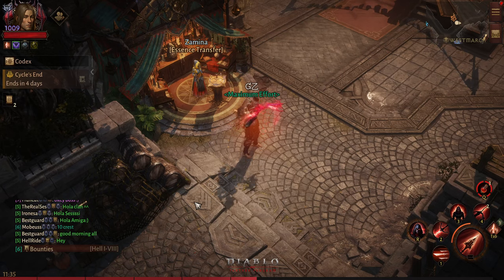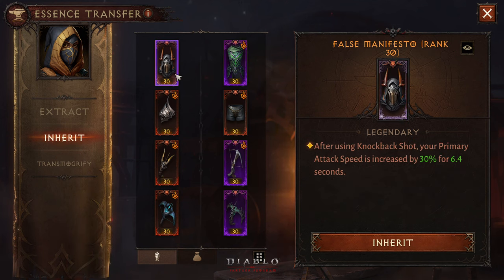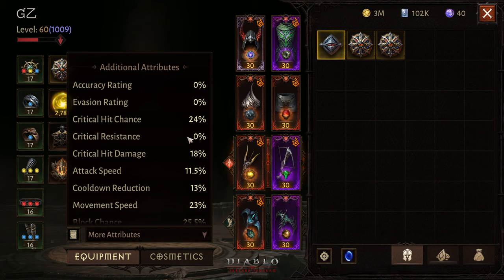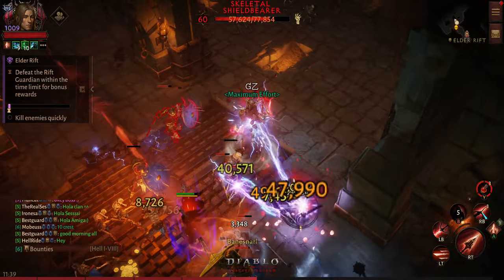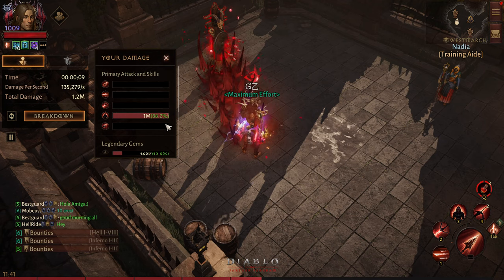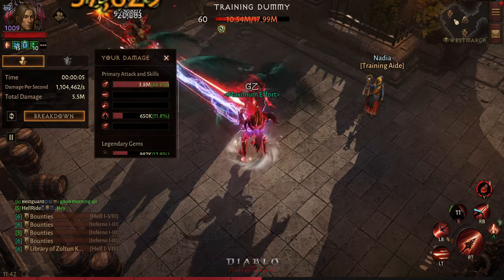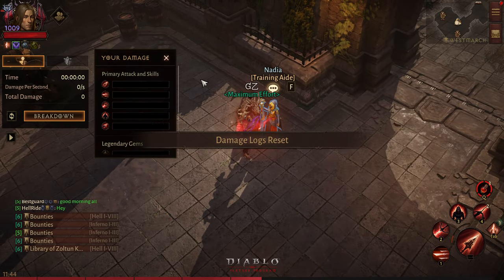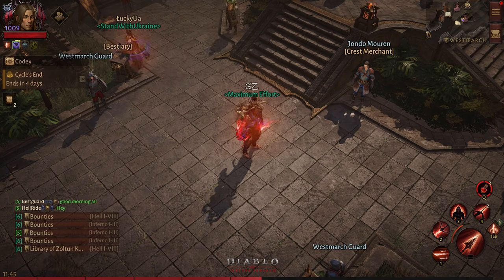Yearling Kiln - Inferno 3 Chest - TEST | DH Need LOVE PLEASE | Diablo Immortal